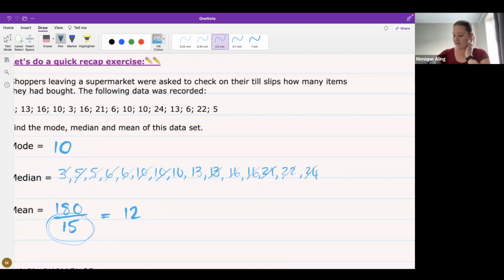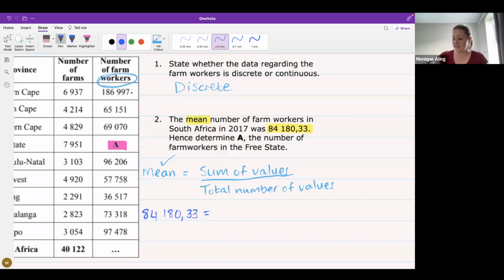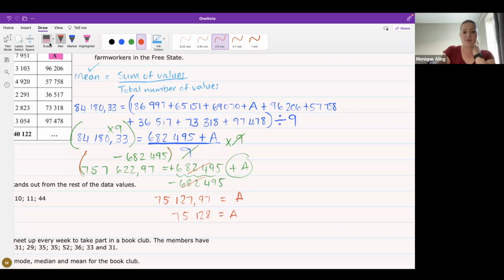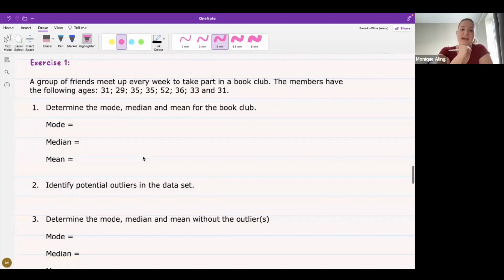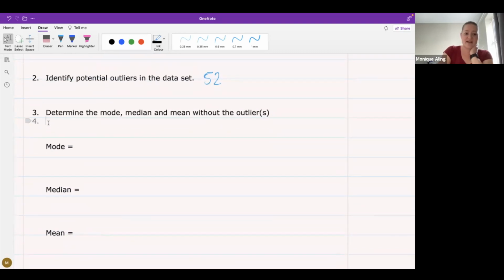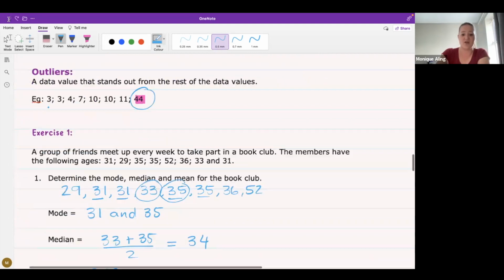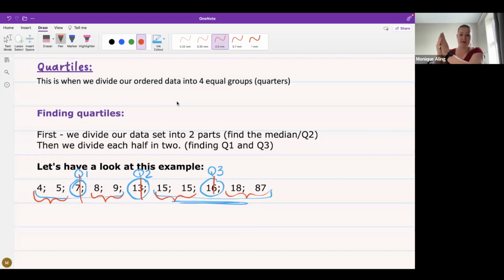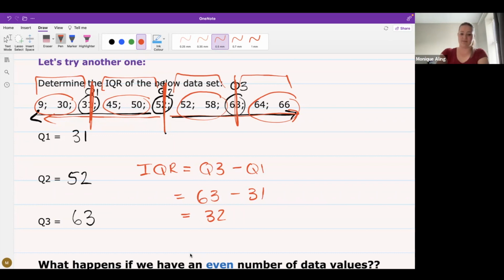Grade 12 - Data Handling Math Literacy (measures of central tendency and measures of spread)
Grade 12 | data handling | measures of central tendency | measures of spread | range | interquartile range | mean | median | mode | outliers |